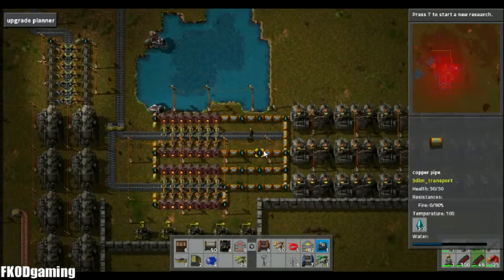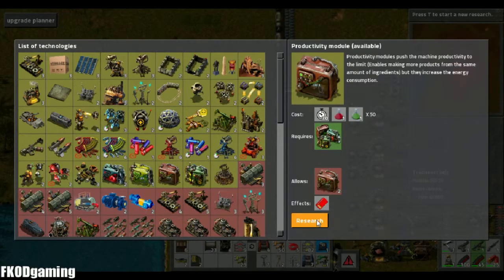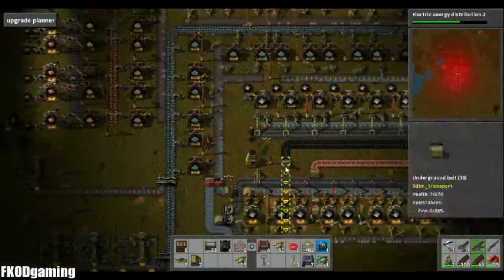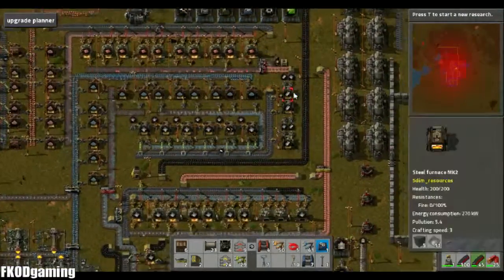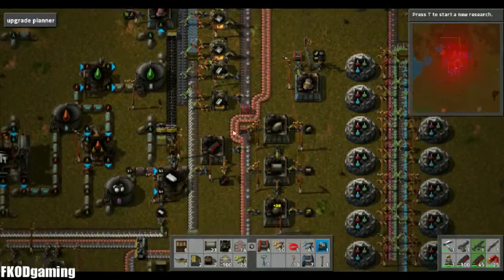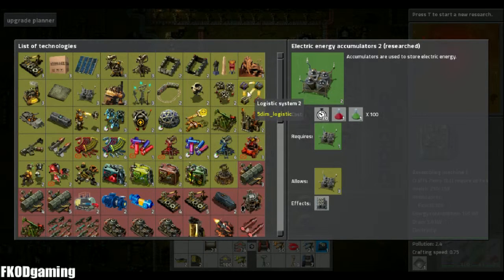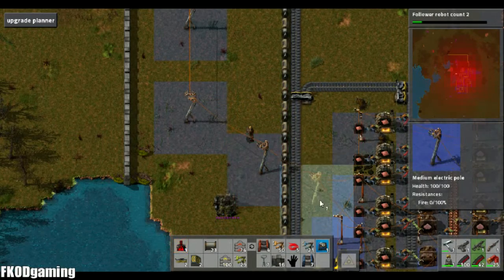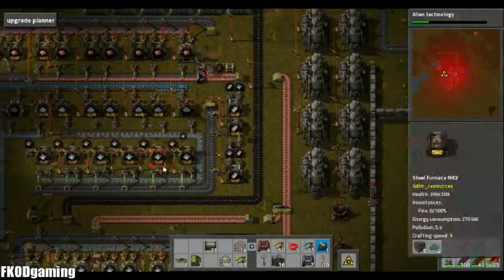Factorio Modded: 5Dim's Mods Part 15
Factorio is a game where you build and maintain factories. It's better than it sounds.

5Dim's Modpack adds a lot of new elements into the game from crafting recipies to new machines for automation.